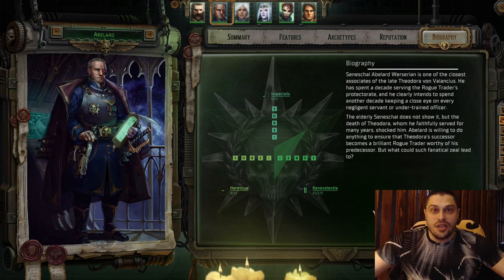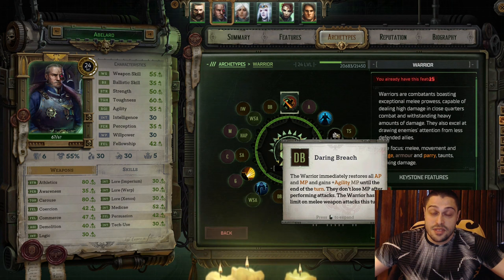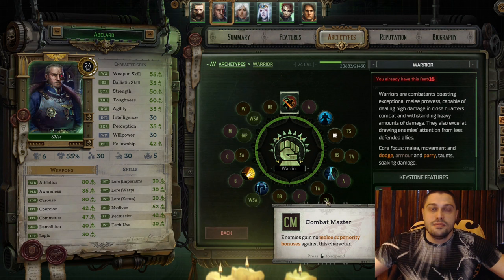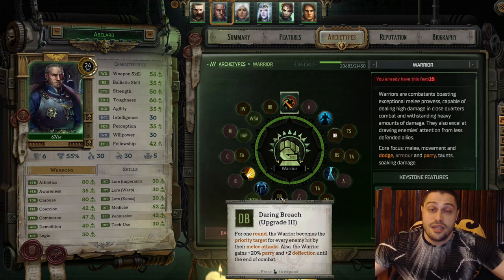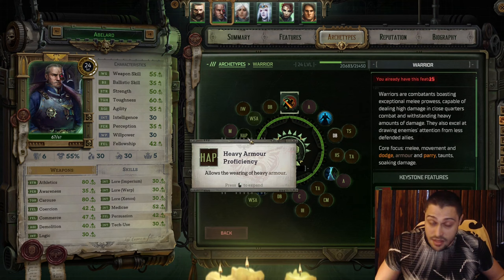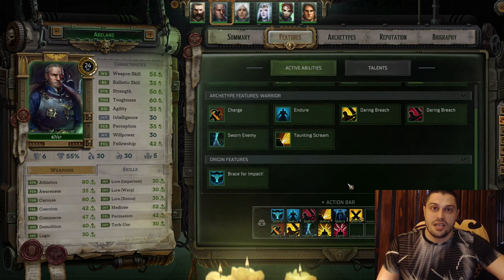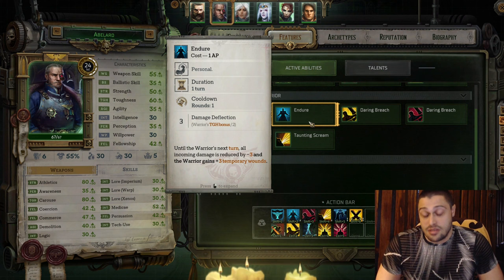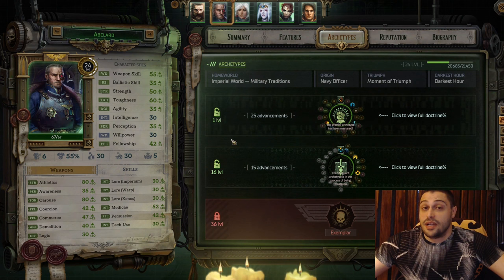Abelard - Guide - Level 1-16 Build - Unfair Ready - Warrior/Vanguard - Warhammer 40000: Rogue Trader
Warhammer 40000: Rogue Trader - Seneschal Abelard Werserian - Guide - Level 1-16 Build - Unfair Difficulty Ready - Warrior / Vanguard Build - For prologue and Act 1 - Full Lore Friendly Build

Begin your journey in the first classic computer roleplaying game set in the grim darkness of the 41st millennium. Become a Rogue Trader, a scion of an ancient dynasty of daring privateers that reign over their trade empire and explore the fringes of the Imperium’s frontier.

00:00 Intro
00:46 Abelard talents and abilities
05:02 Itemisation / Early Items
06:00 How to play Abelard
07:58 Outro, Members and Patrons